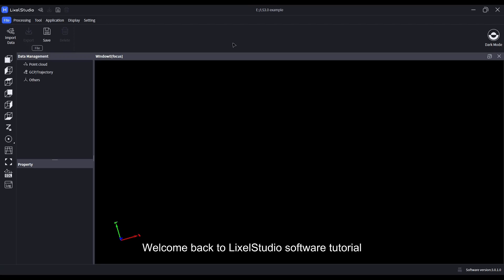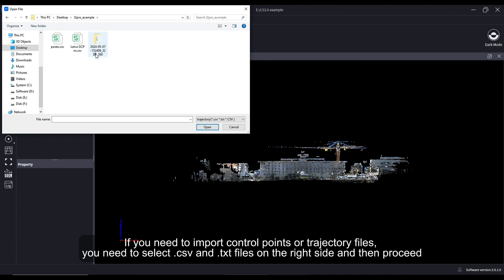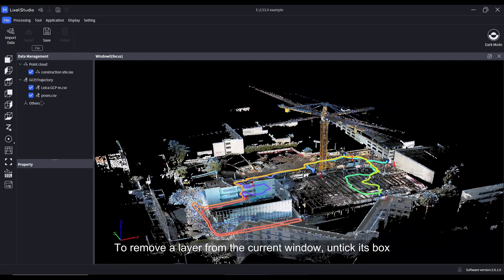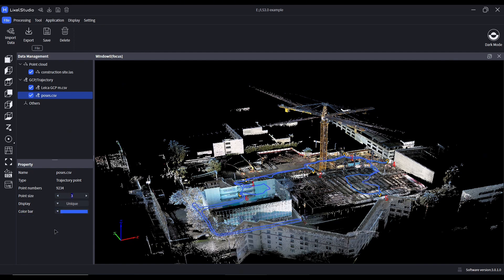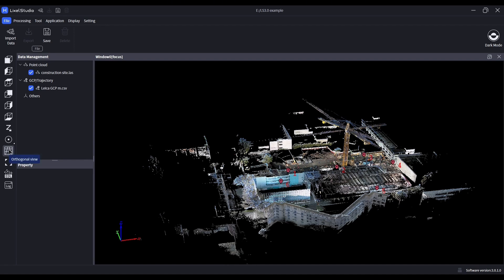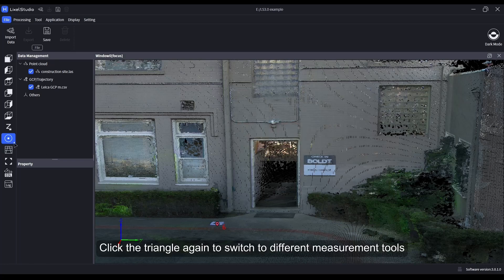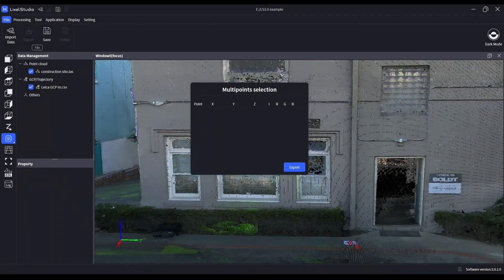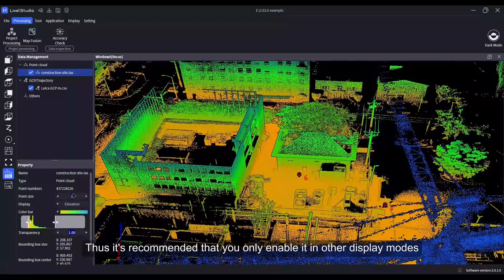Episode 3: Lixel Studio 3.0: Loading & Viewing Data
Episode 3 of our LixelStudio 3.0 tutorial series covers how to load your 3D scan data and view it effectively within the platform. Learn about the data formats supported by LixelStudio and how to visualize your project in real-time for optimal results.